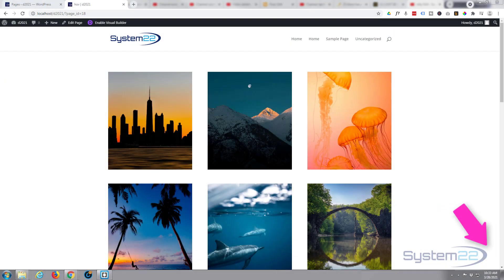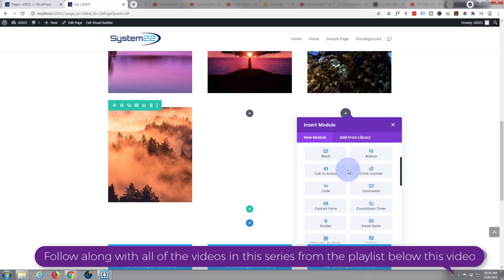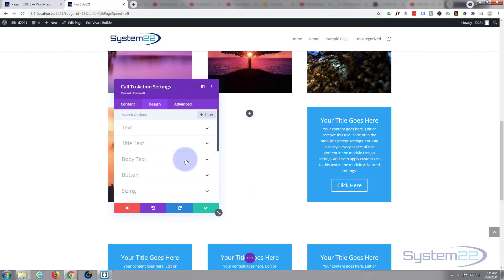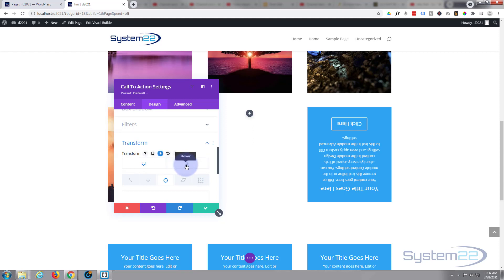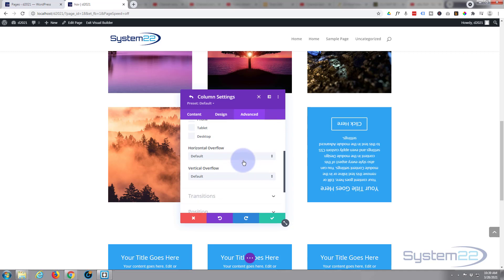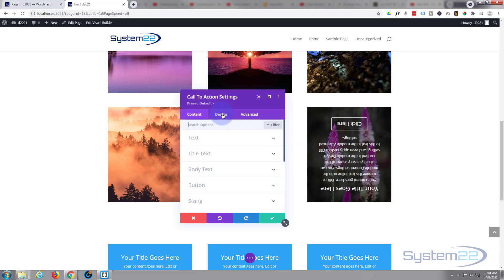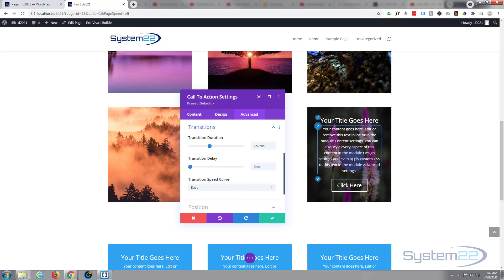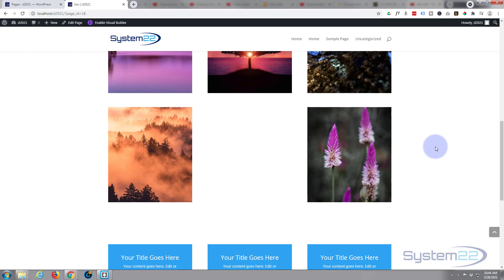Divi Theme Hover Effects Image To Spin In Call To Action Module 👍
Divi Theme Hover Effects Image To Spin In Call To Action Module. We are going to be using the Divi theme to create some great effects in this series of videos.

SOCIAL MEDIA
Follow what I'm doing on: